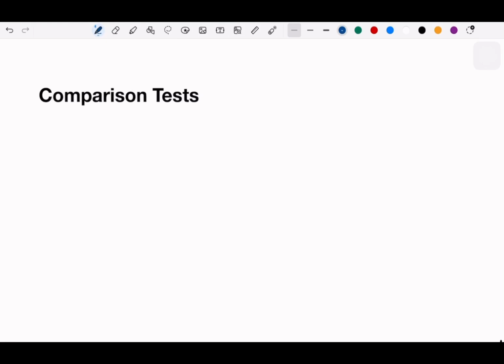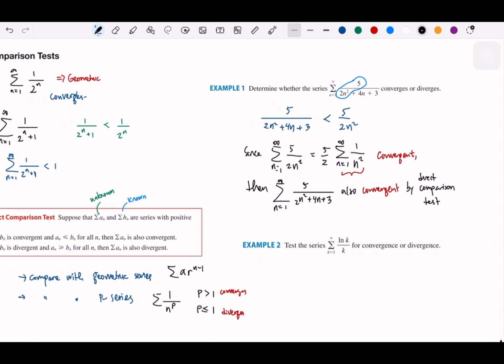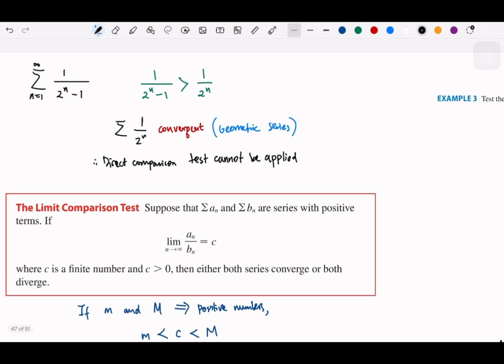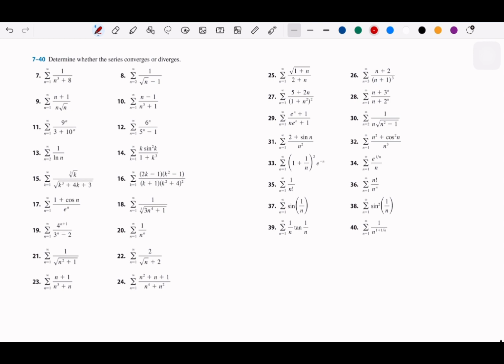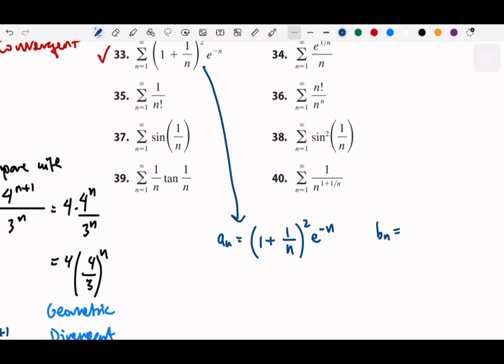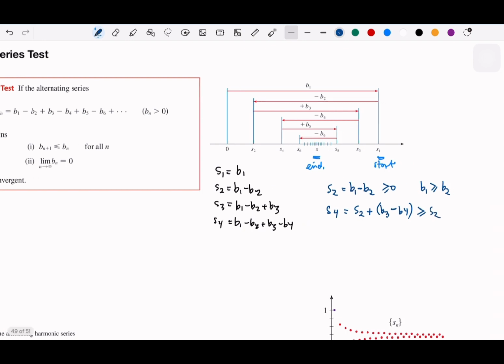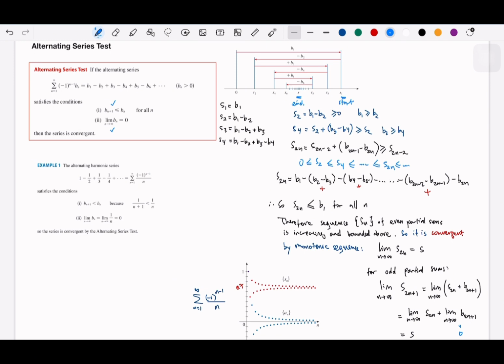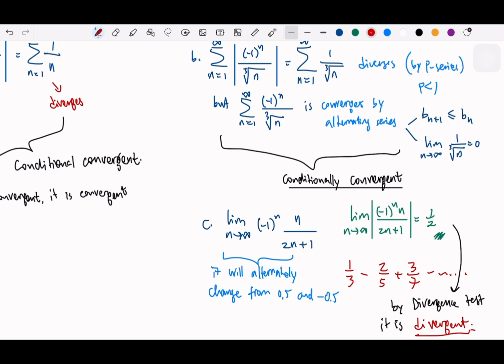Calculus 2 ninth class